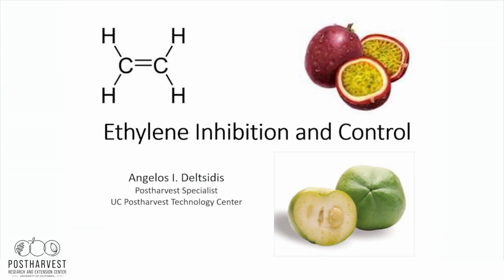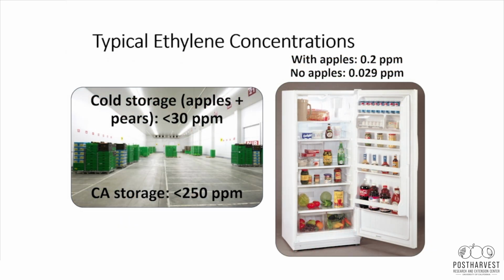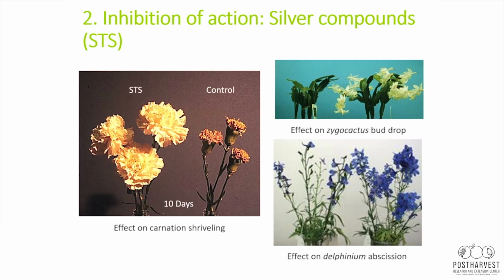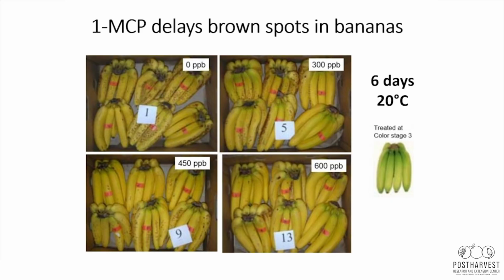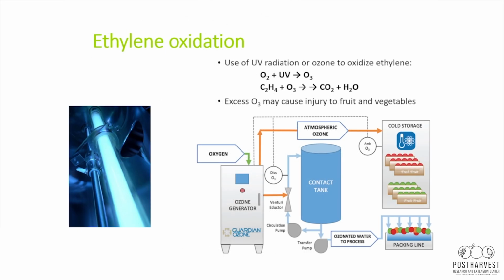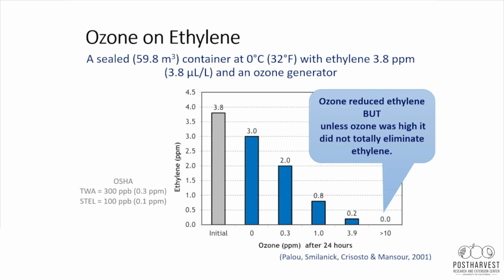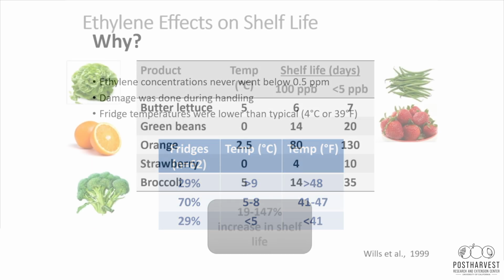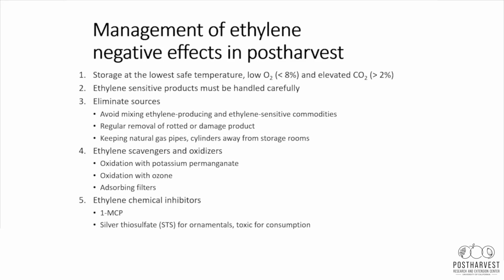Fruit Ripening and Ethylene Workshop | Ethylene Inhibition Control | Angelos Deltsidis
Learn strategies to inhibit and control ethylene in this workshop led by Angelos Deltsidis. Discover the benefits, such as uniform ripening, and the harms, including accelerated softening and yellowing. The presentation covers ethylene sources in storage, ranging from controlled production to external sources such as engines and decaying produce. Angelos Deltsidis explains ripening control methods, including temperature management, controlled atmosphere storage with high CO2 and low O2, and technologies such as 1-MCP treatment for fruits. Ethylene removal systems using potassium permanganate, ozone, UV light, activated carbon, and ventilation strategies are also discussed. Understand why mixing ethylene producers with sensitive crops causes quality issues. Discover how these techniques extend shelf life and maintain the quality of produce. This session is for postharvest technologists, storage managers, produce shippers, quality assurance specialists, and researchers interested in ethylene management.

Presenter: Dr. Angelos Deltsidis, University of Georgia